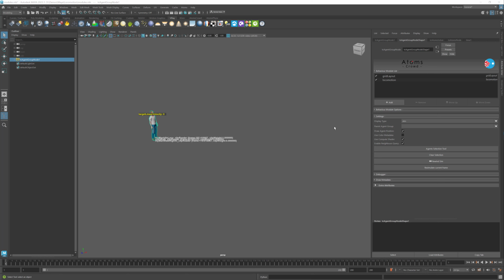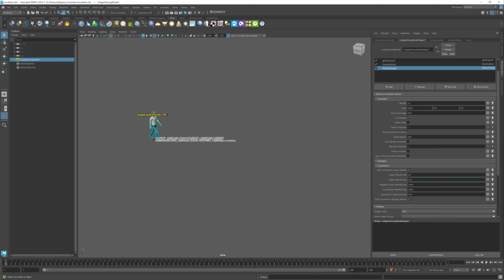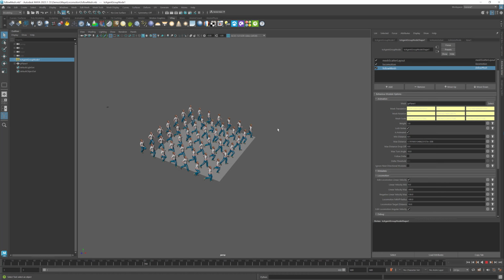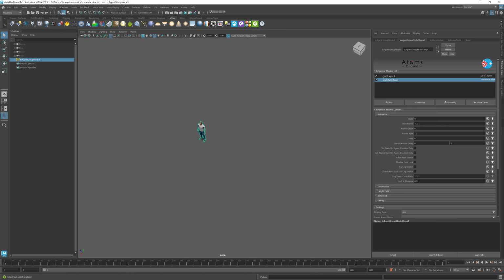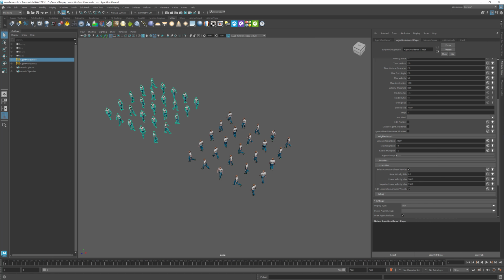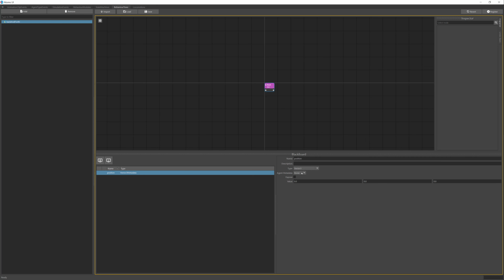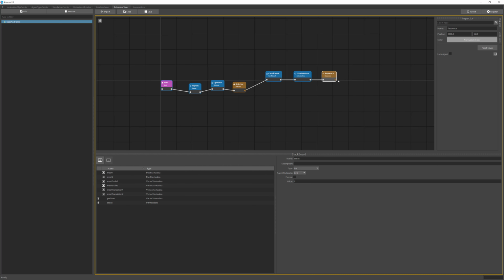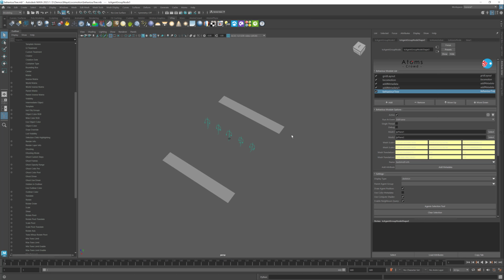Atoms VFX 5.4.0 - Locomotion 4 - Behaviour Modules